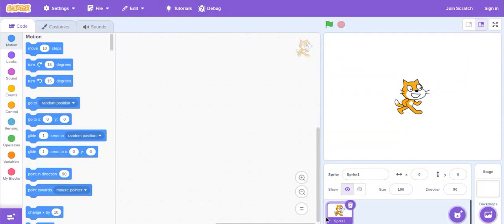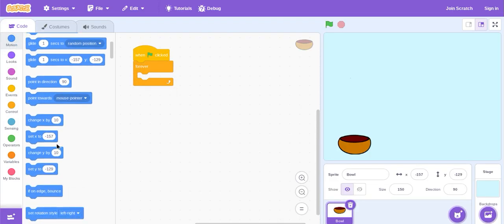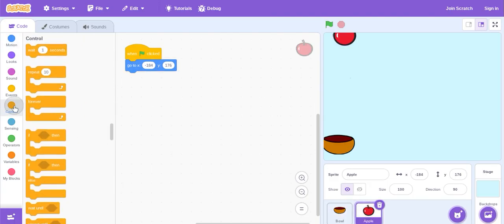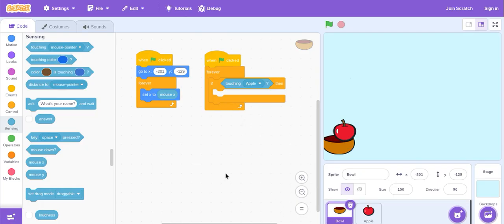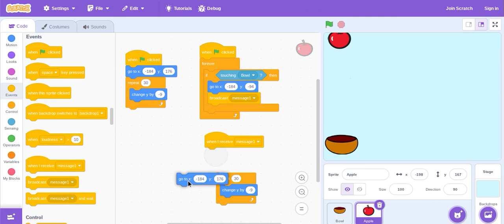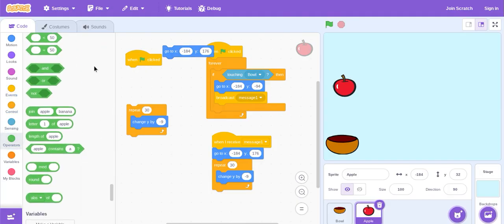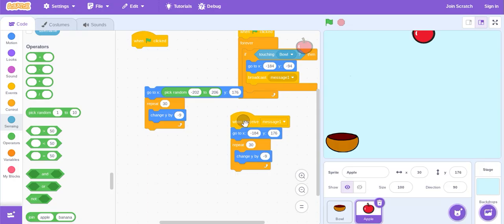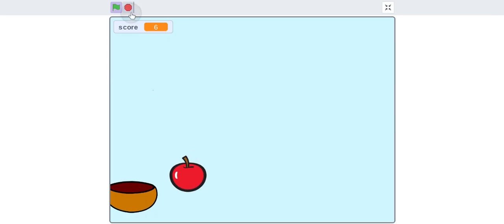How To Make a Catching game in SCRATCH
IN this Video I will show you how to make a catching game in scratch.